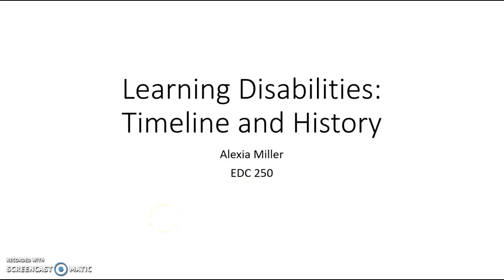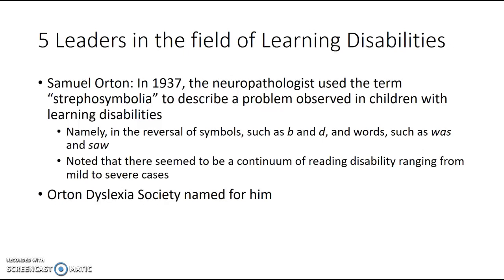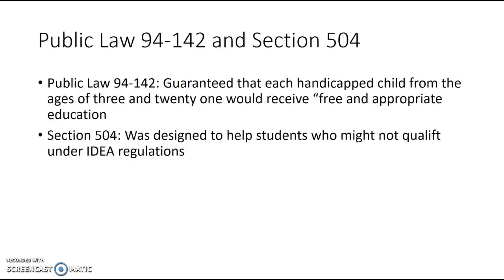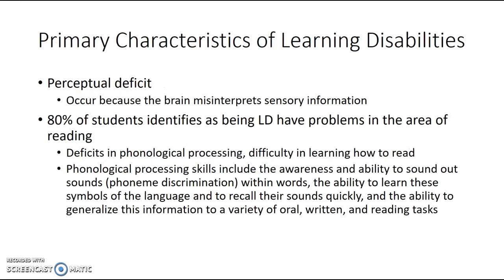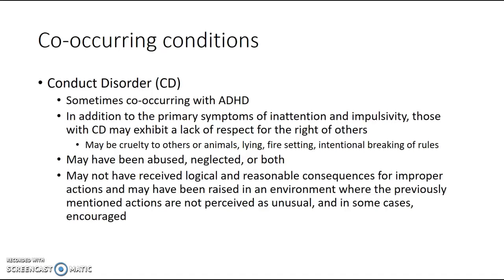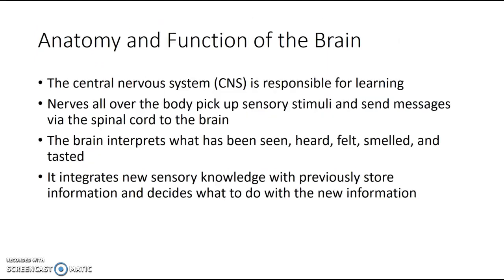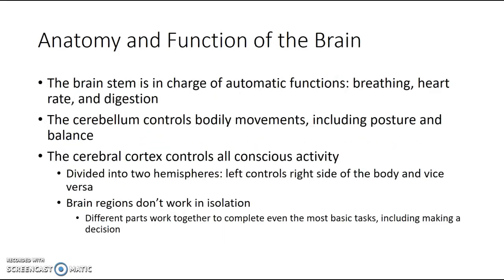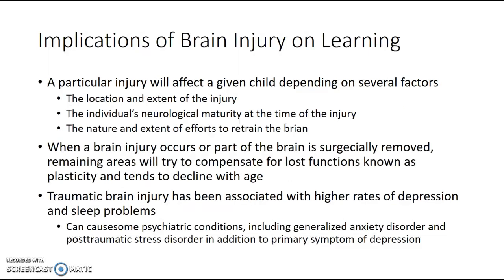Screencast 1 - Part 1